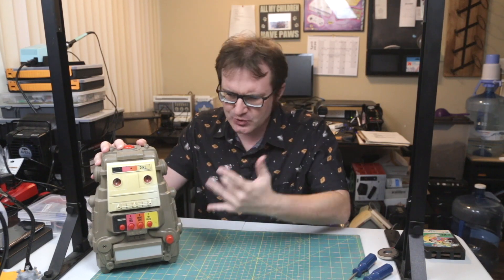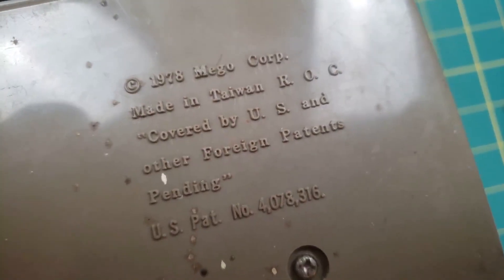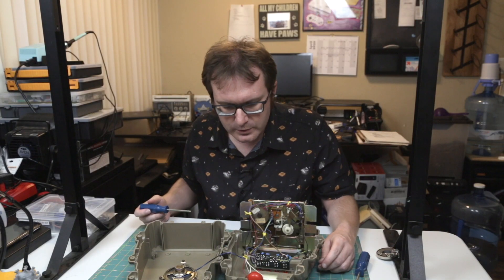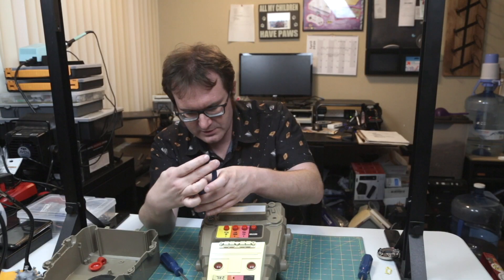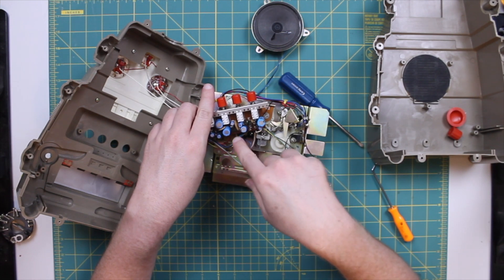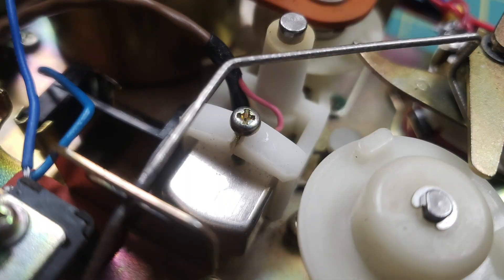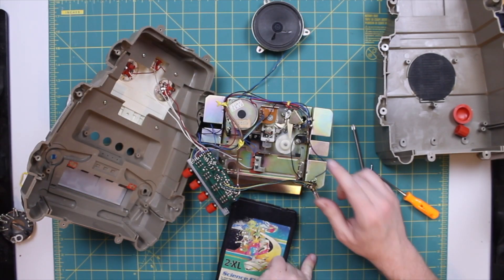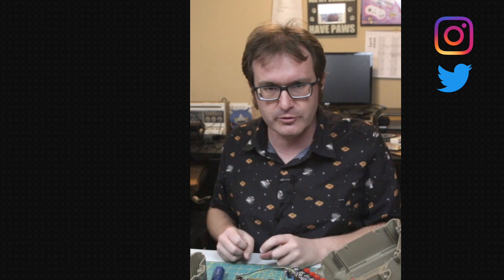Mego 2XL Robot Teardown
The Mego 2XL Robot is an interesting piece from the very beginning of interactive electronic toys. The 1970s 2XL incorporated little more than a modified 8-track player to provide hours of entertainment on specially-formatted cassette tapes. In this Mego 2XL teardown, we'll look at how the toy was built, the basic working mechanism, and attempt to diagnose a 2XL not working.